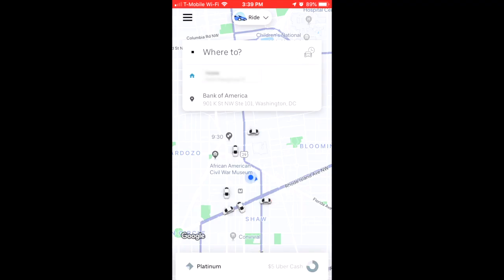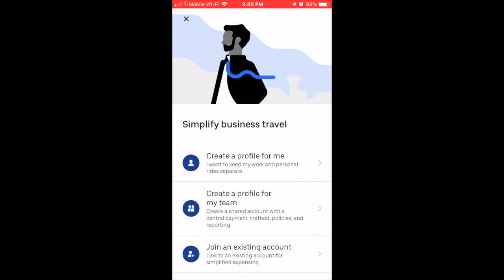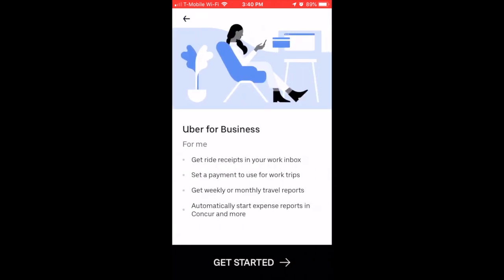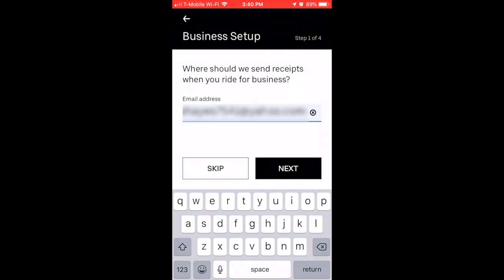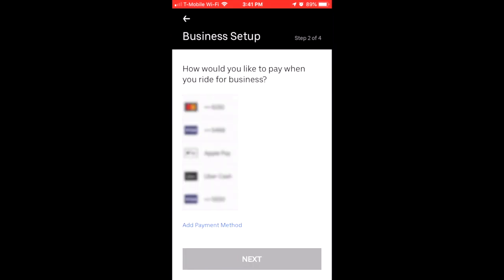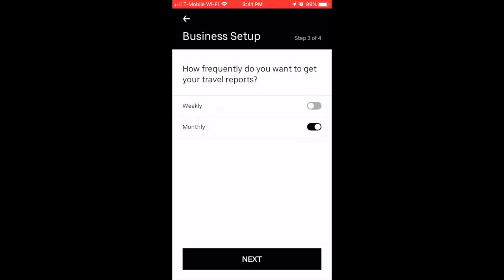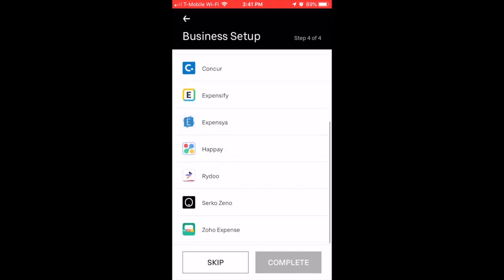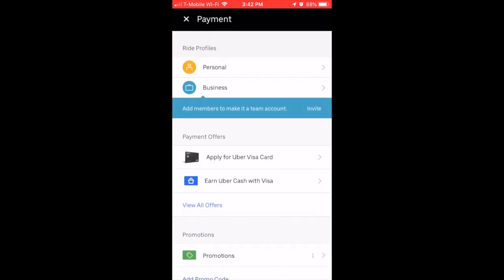How To Change Your Uber Account From Personal To Business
While Using Uber for Business you can let everyone charge to one account, set limits to keep your team on budget, get reports on how the team uses Uber, and eliminate the need for expense reports.